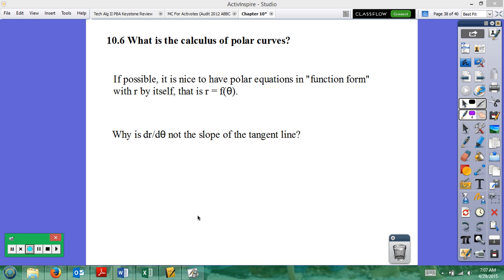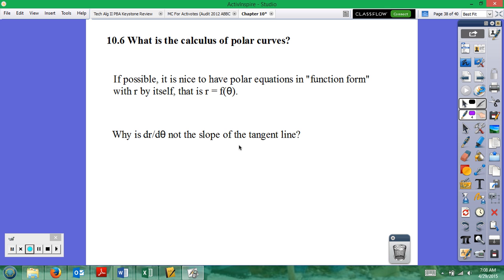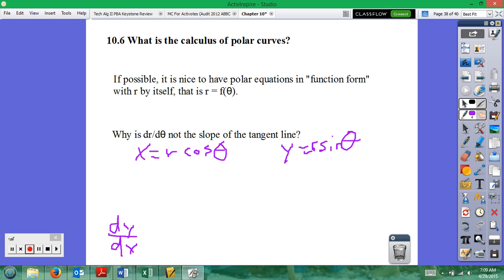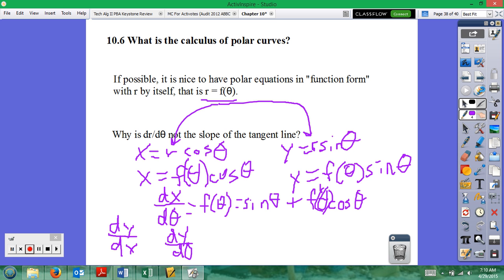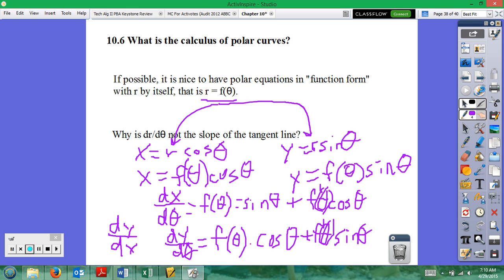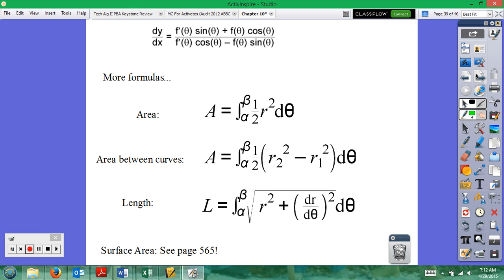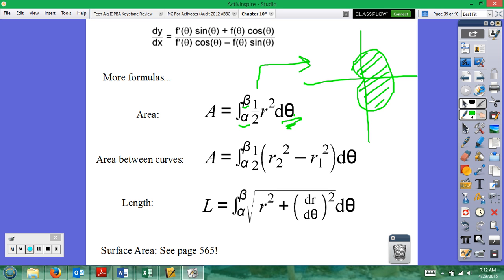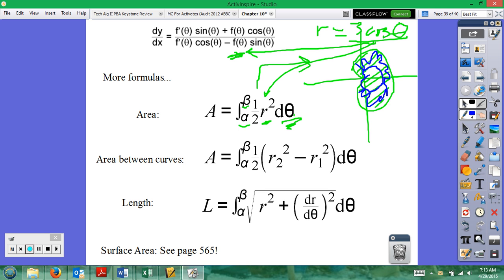Section 10 6